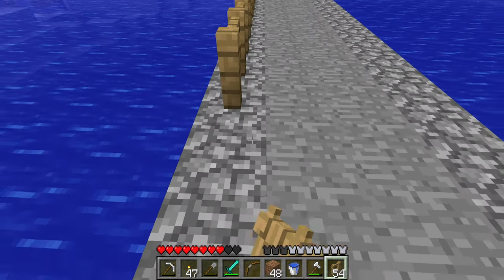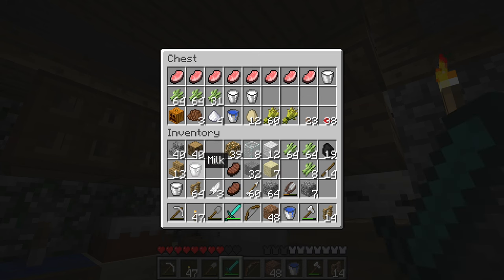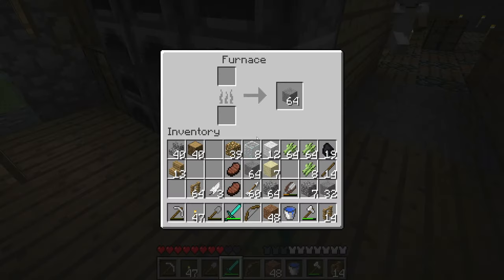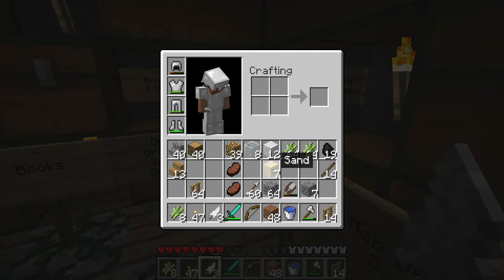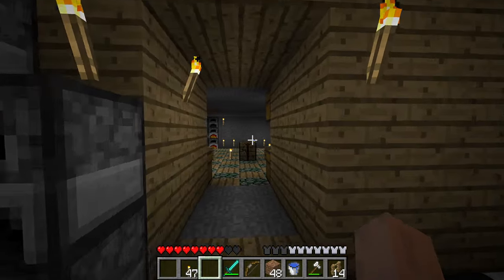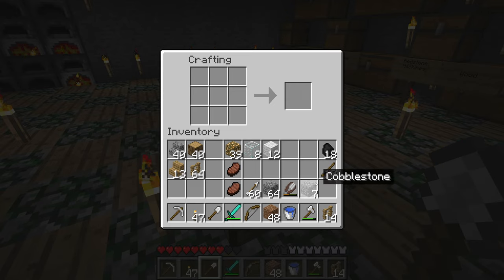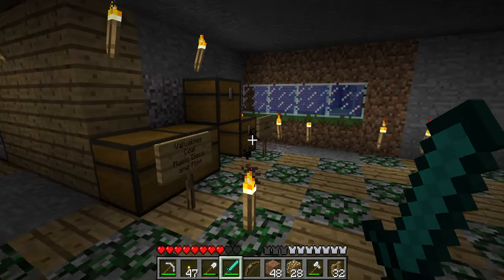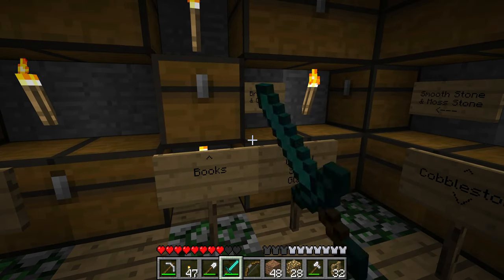Let's Play Minecraft Beta 1.7.3 w/ ChocoBeSweet | Part 46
We're going back to our roots of when we started Minecraft by playing Beta 1.7.3, the update before the hunger bar and villages were added. Join along and relax with us while we explore and build in this classic version!